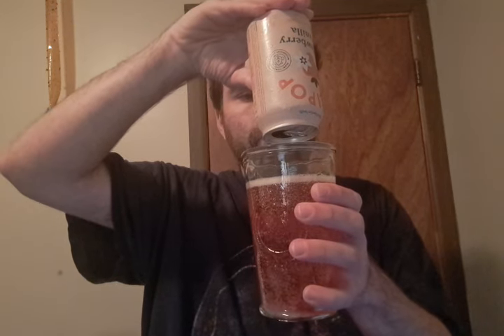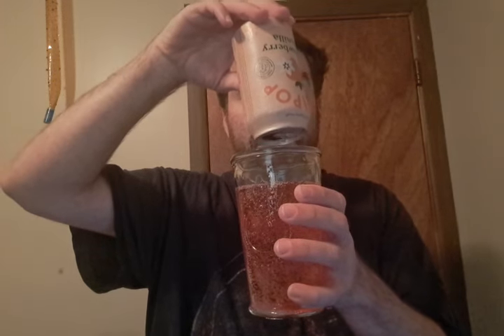Olipop Orange Squeeze , Strawberry Vanilla and Cherry Vanilla Soda Review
I go over Olipop Orange Squeeze, Strawberry Vanilla and Cherry Vanilla sodas. Are these any good? Find out.